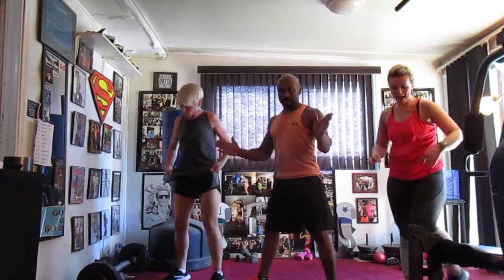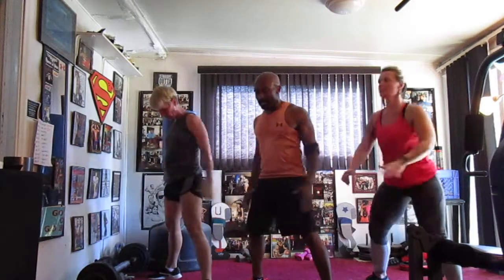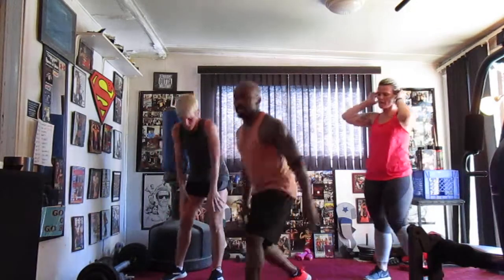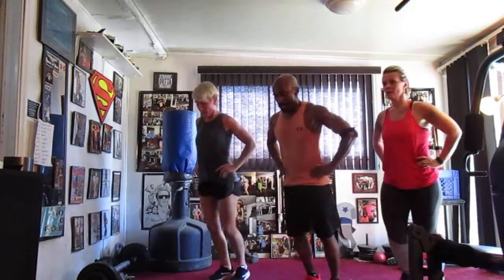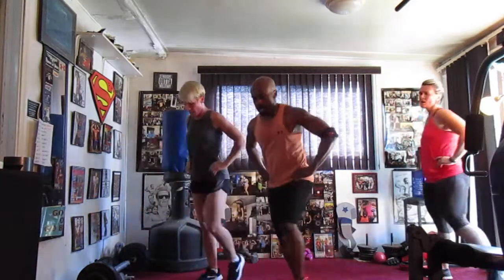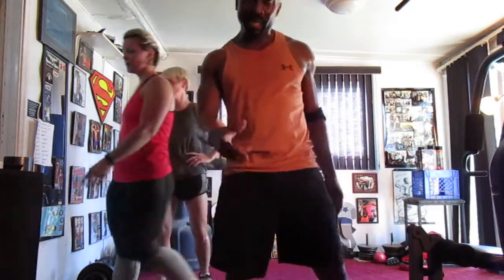BUTT WORKOUT EXTREME!!WITH J BIRD AND MAD DOG!!!WILLITARY STYLE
GREAT LEG AND BUTT TONER AND LIFTER!!HIIT STYLE ROUNDS